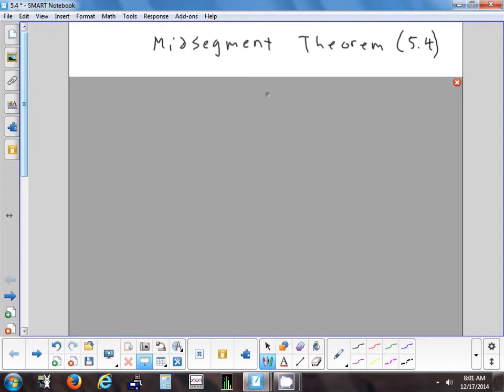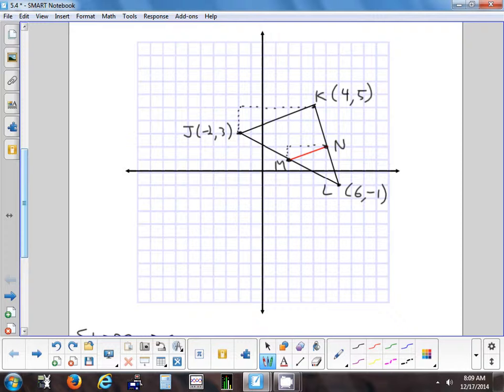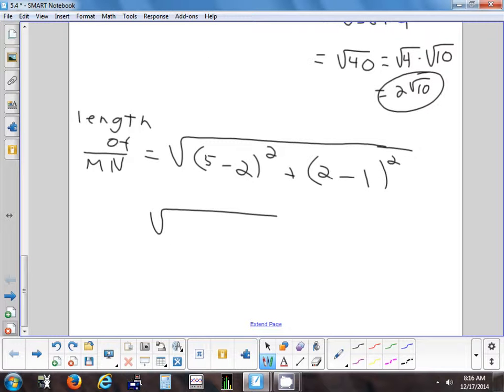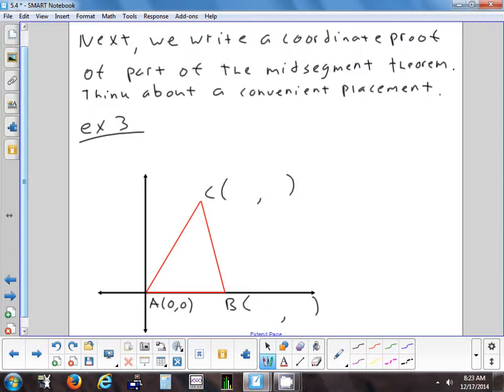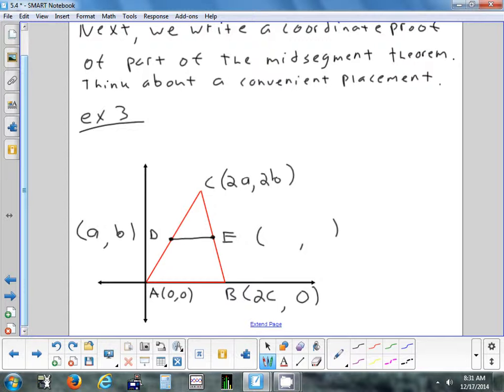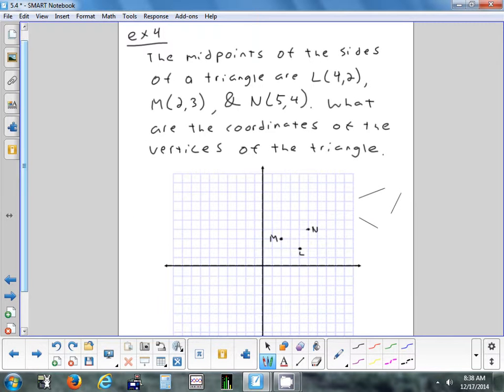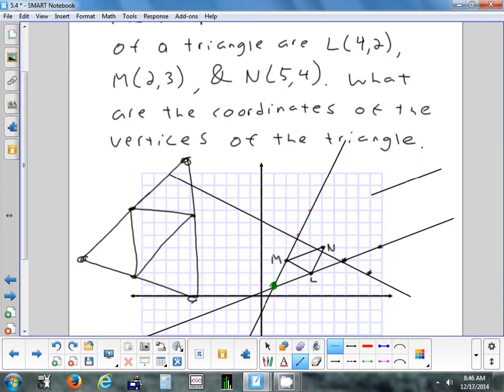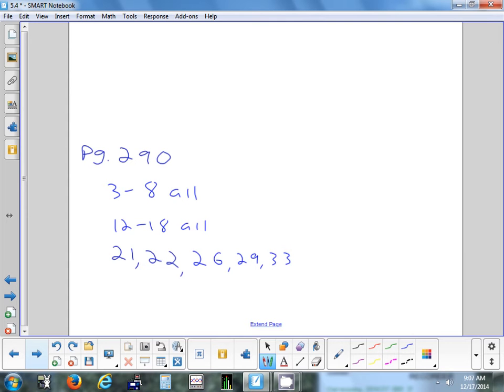5.4 Midsegment Theorem 12-17-14